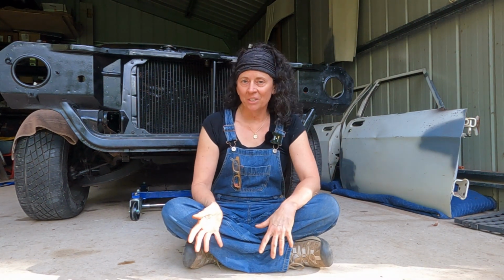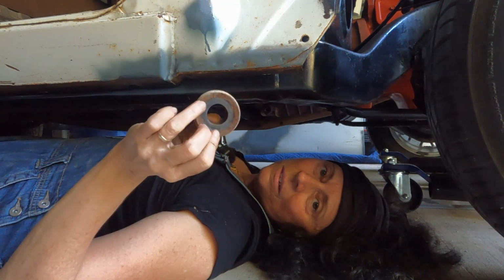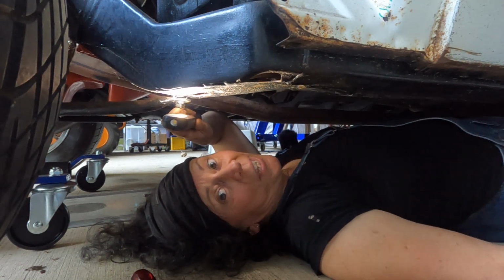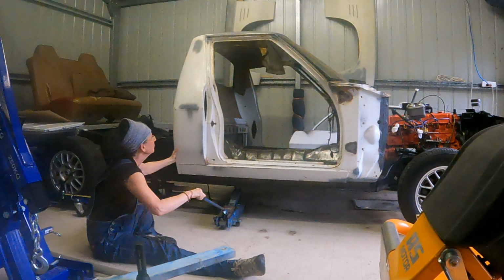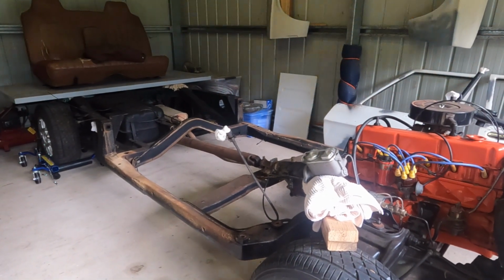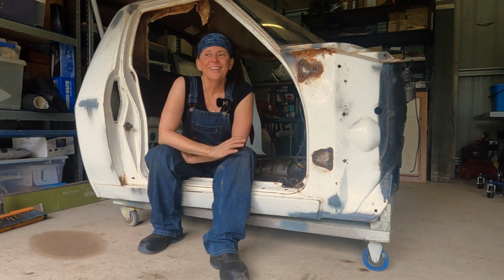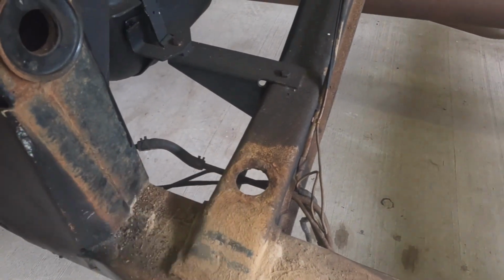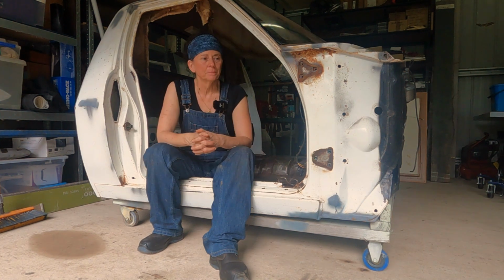Lifting Off the HZ Tonner Cab With Chassis Stands & Sleepers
This is - to me at least - one of the major milestones in restoring Trixie, my 1979 Holden HZ one tonner: and that's getting the cab lifted off. I was limited in options for how to do this, and the method of using chassis stands, sleepers, blocks of wood, and my husband, was definitely not the most graceful or safe or efficient way to do it, but it worked. Trixie is ready for the next stages of restoration!

LINKS to those channels I mentioned…

CREDITS…

Thanks to Evan Splash for the theme music Drive It Now, provided by Tunetank